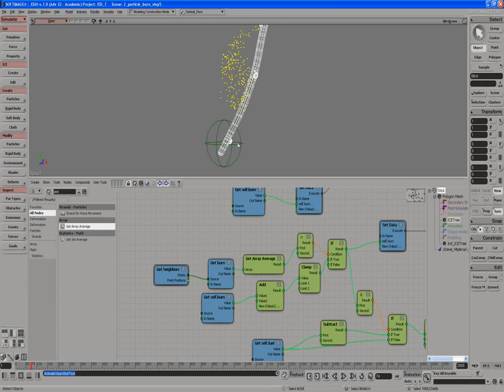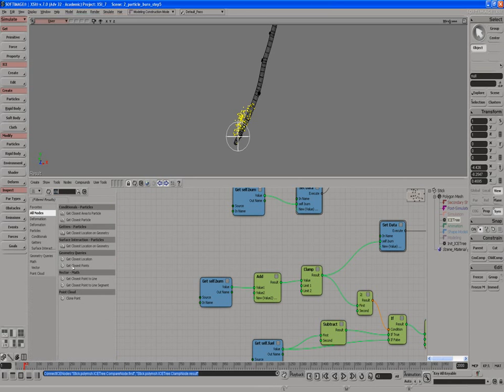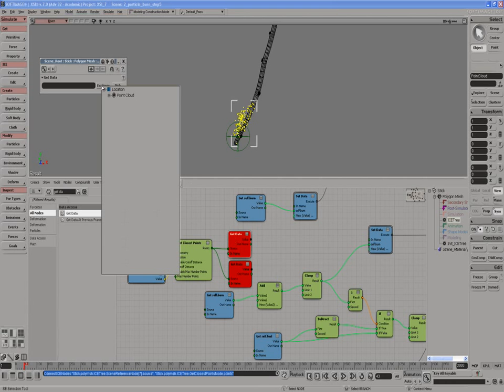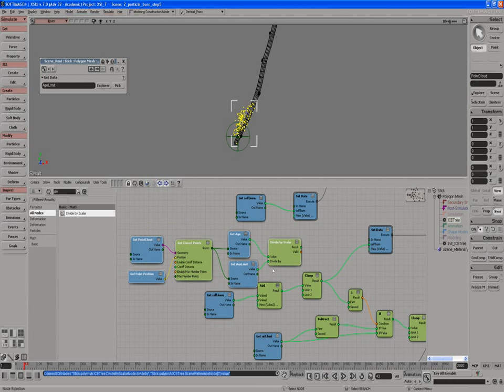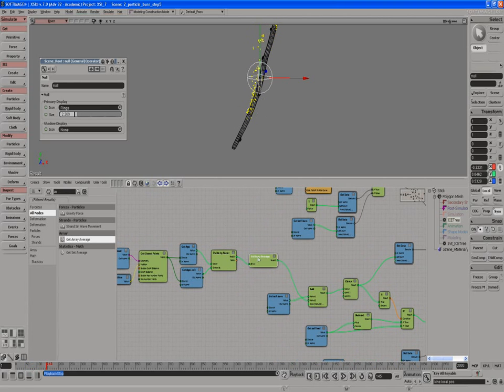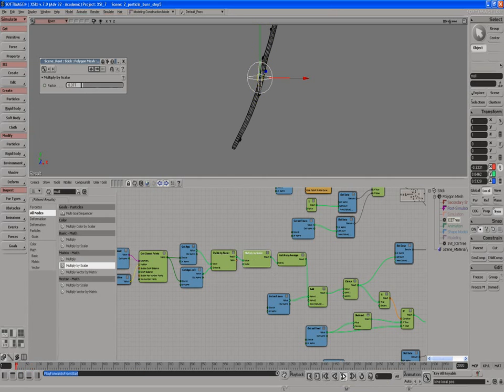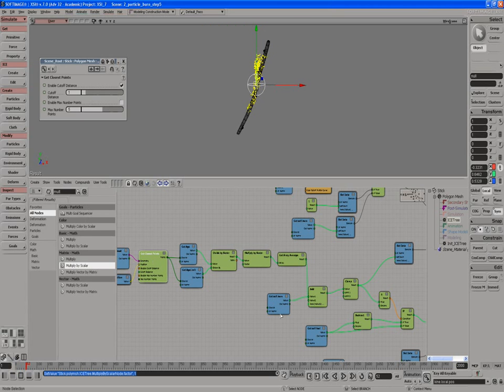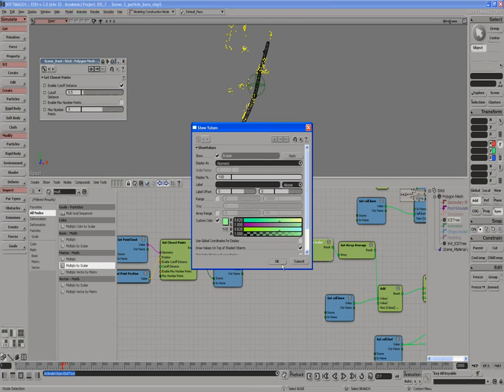ICE 21 - Particle particle spread